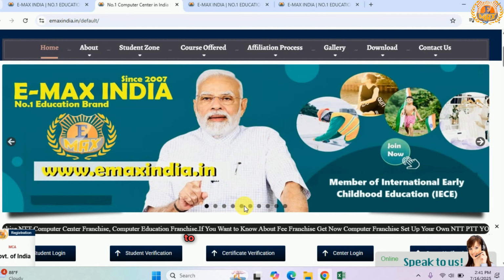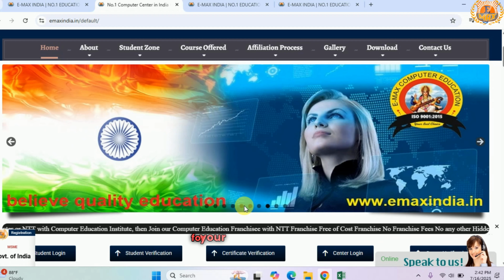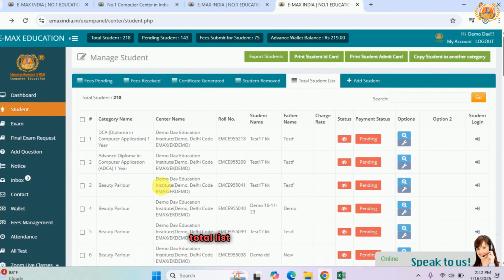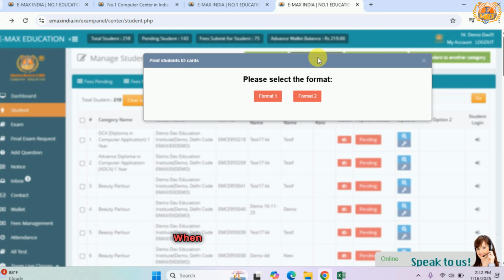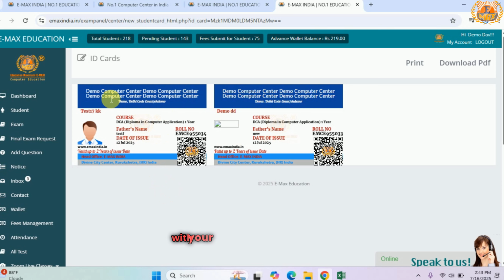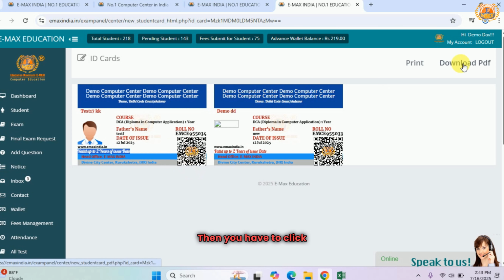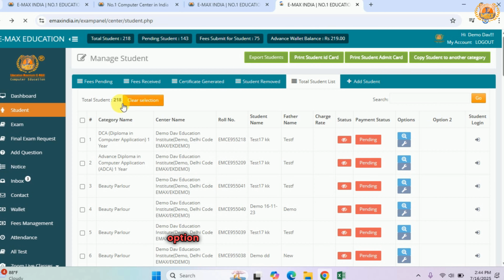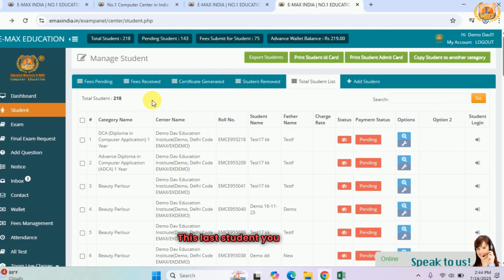🎓 How to Create & Download Student ID Card on EMAX Portal? 🖨️ | Step-by-Step Guide (English)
Welcome to E-MAX India!
In this tutorial, you will learn how to generate and download a Student ID Card using the Center Head Portal.

This step-by-step video covers:
✅ How to create a Student ID Card
✅ How to add photo & student details
✅ How to download the ID Card in PDF
✅ Easy and fast process for Center Heads

🎯 Specially made for all E-MAX India Center Heads.

📤 Share with other Center Heads

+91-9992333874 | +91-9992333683